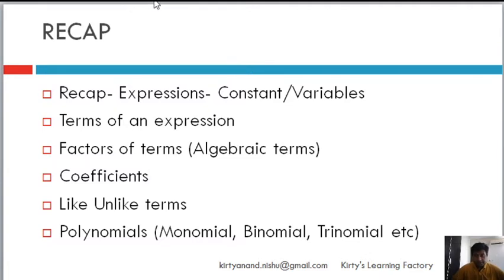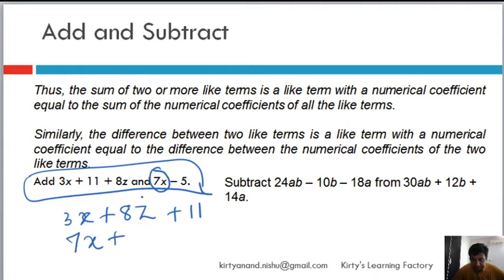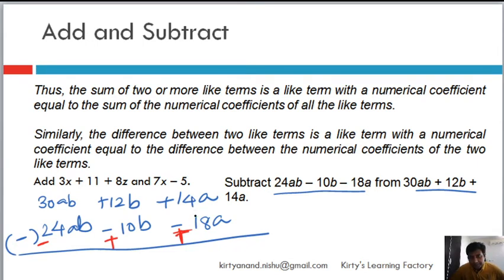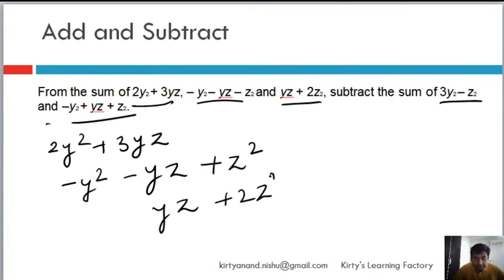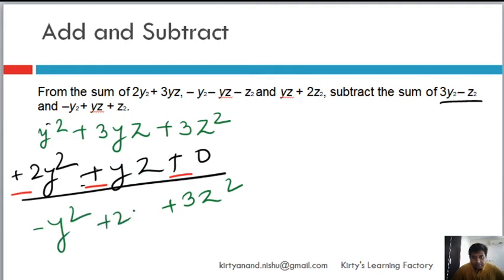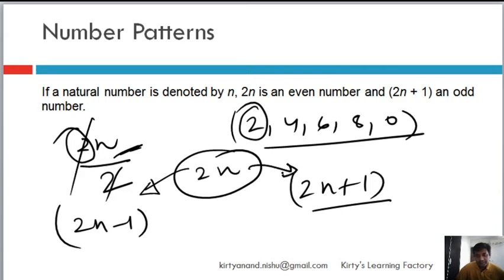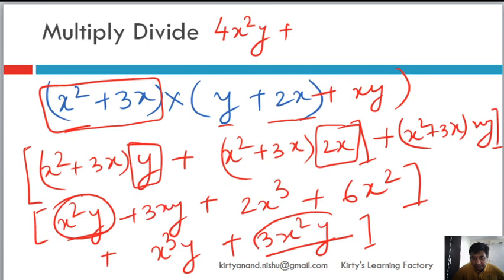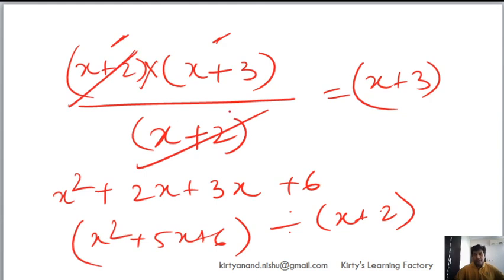Enjoy Algebraic Factors- Addition, Subtraction, Multiplication & Division | NCERT Math Class 7